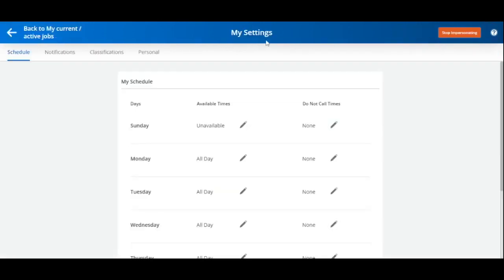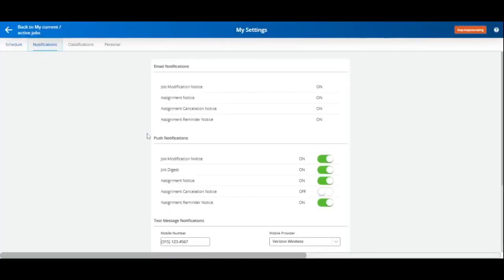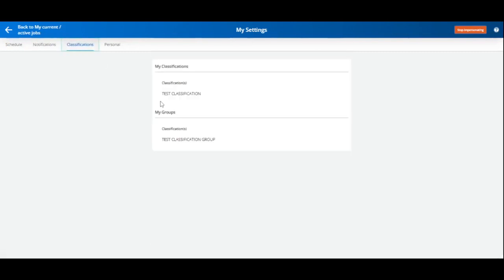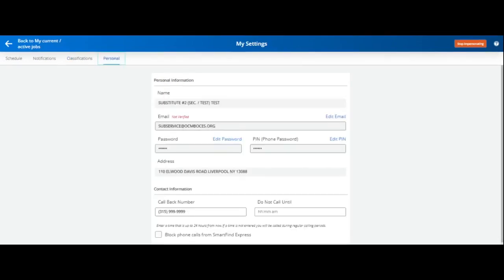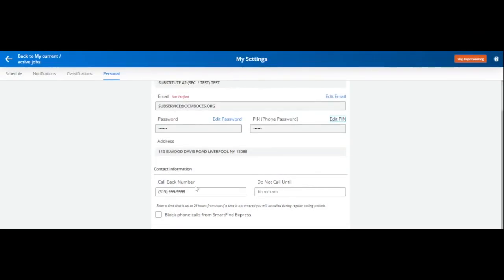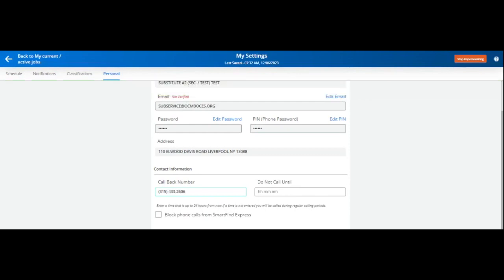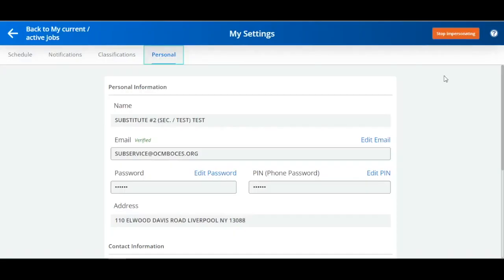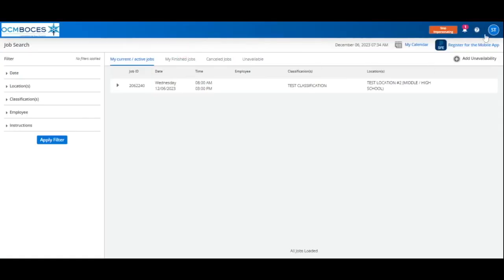Substitute Website Tutorial - Profile Maintenance